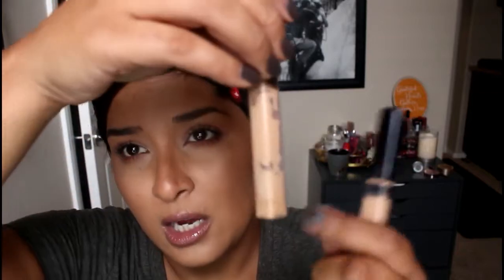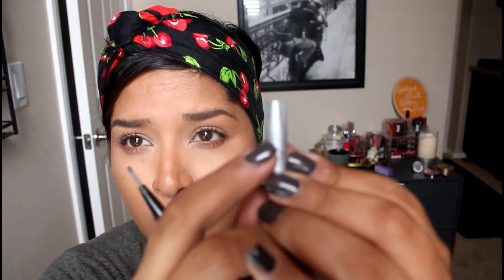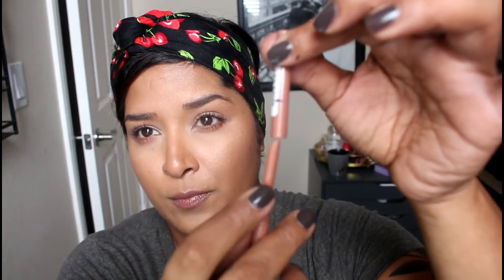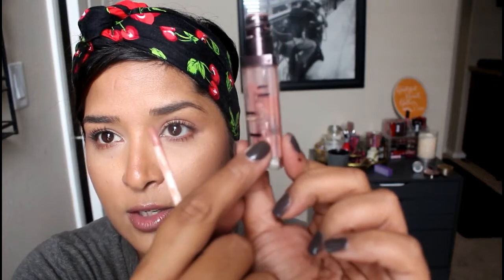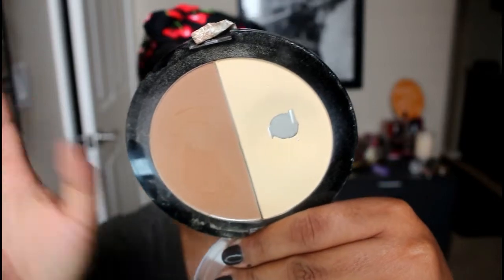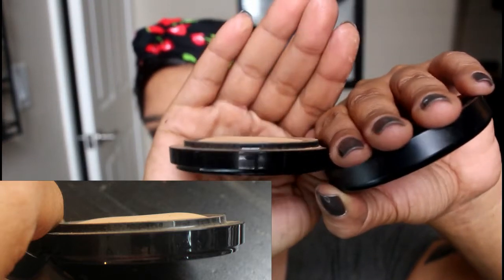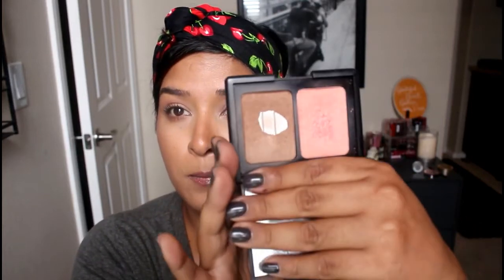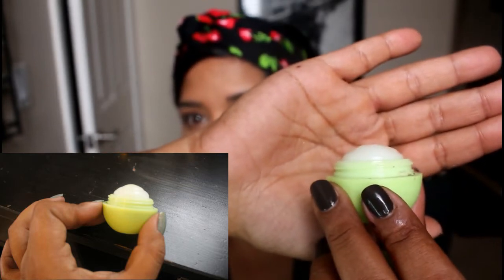Finish 13 by october 31st Update 1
Hi Everyone,
Here is my 1st and final update before the finale.  I forgot to mention the laura mercier lip gloss in brown berry, I have not touched it since I have been focusing on opal

Finished 1 products out of 13 so far

Products mentioned
1. Fendi body lotion and Victoria secret body lotion
2. elf Daily hydration moisturizer
3. Mario badescu acne facial cleanser
4. Maybelline baby skin pore eraser
5. MAC msf medium tan
6. It cosmetic brow power
7. Maybelline fit me concealer in medium
8. Rimmel lip liner in innocent
9. elf contouring blush and bronzer (bronzer only)
10. Wet n Wild contouring palette (only yellow powder)
11. NYX dewy finish Setting spray
12. EOS lip balm
13. Laura Mercier Lip gloss (2) Opal and brownberry
Extra: UD Gwen Stefani lipstick samples (3 samples)

How great is your dane

Diana